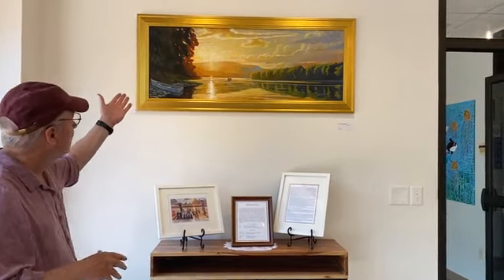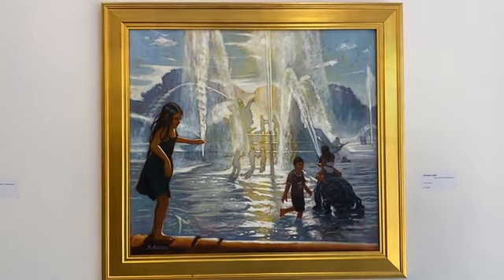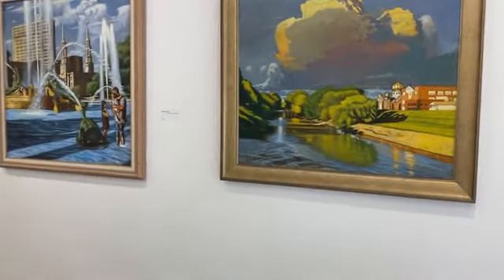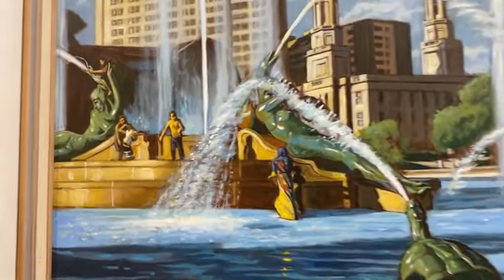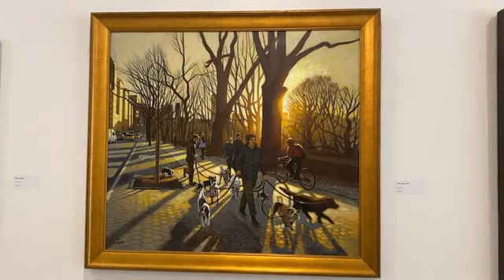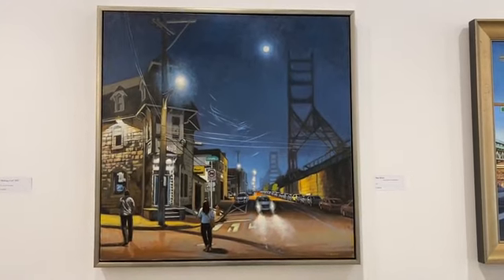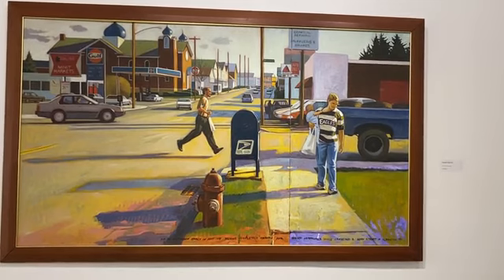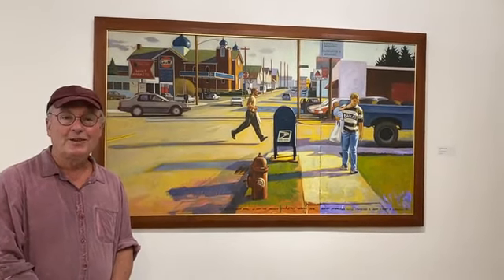Urban Topographies, RIvers of Light- Keeler Show at Artworks Gallery in Scranton, PA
Brian Keeler leads us on a tour of his show at the Artworks Gallery on Penn Ave in Scranton, PA.  The exhbit titled, "Urban Topographies. RIvers of Light" was held in July or 2023.   To read more about the exhibit, and painting the Scranton cityscape in particular and go to the blog.  For more info on Keeler's art visit his